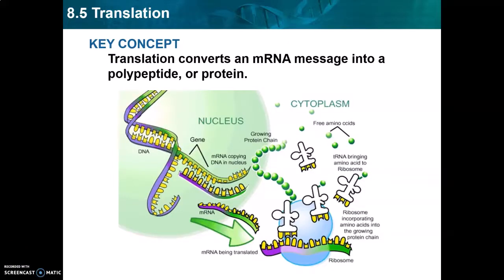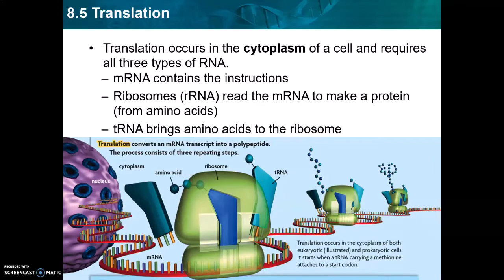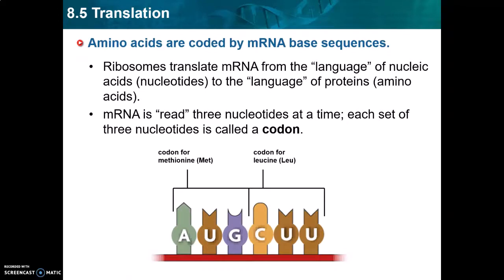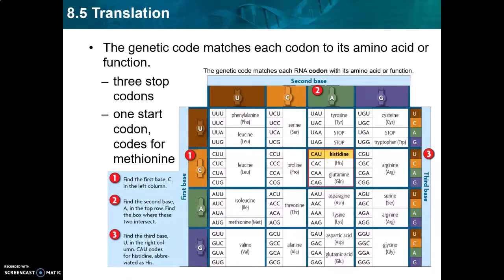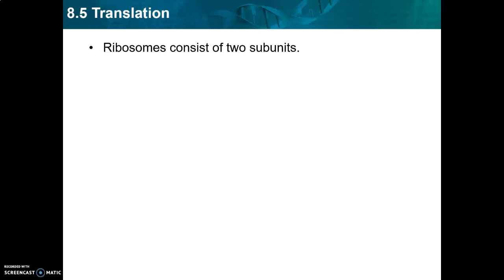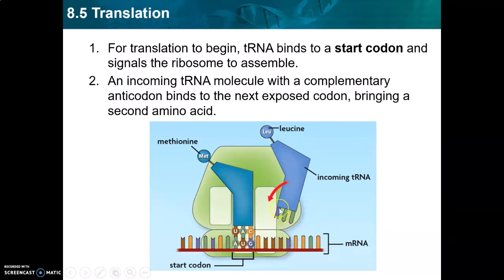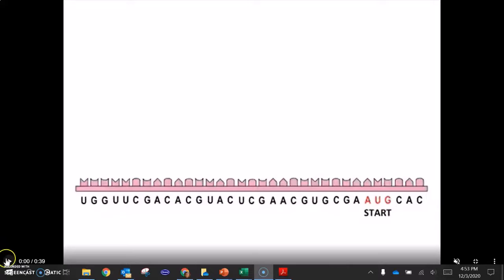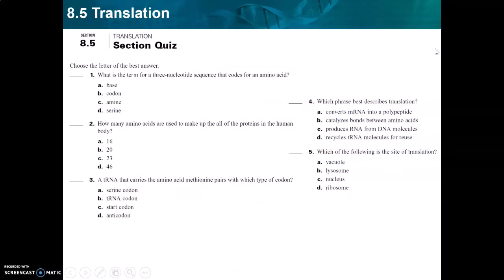Chapter 8.5 Translation Video Lecture